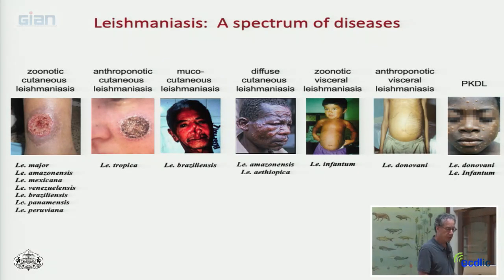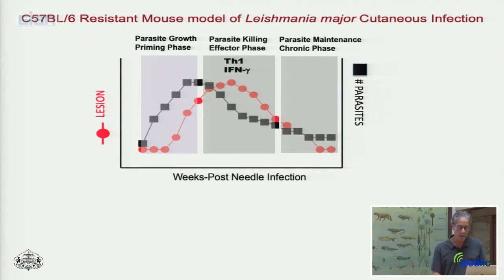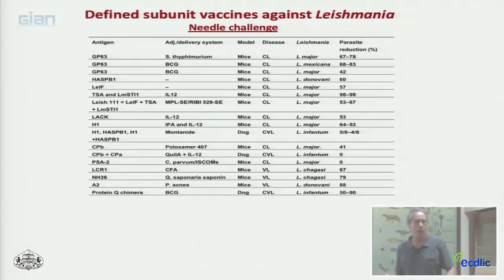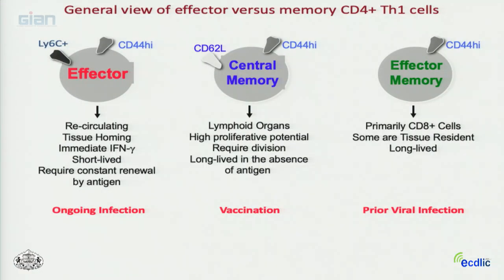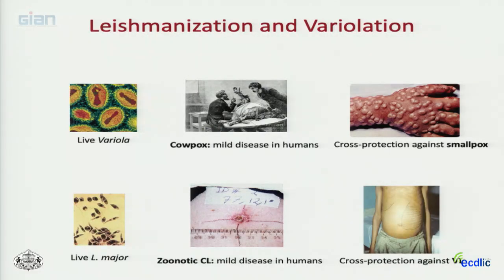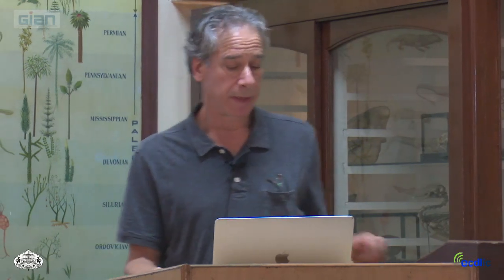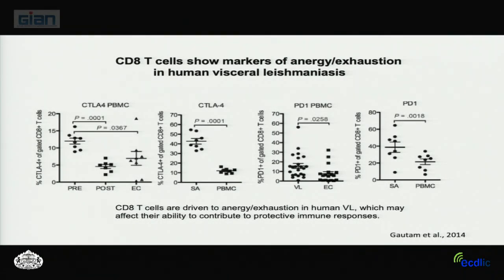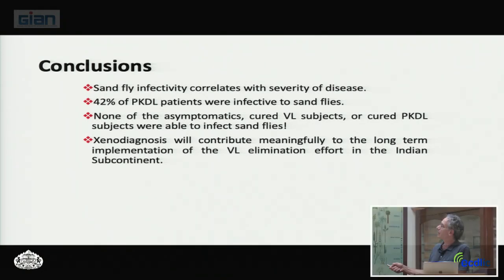GAIN Course- 21/02/2019